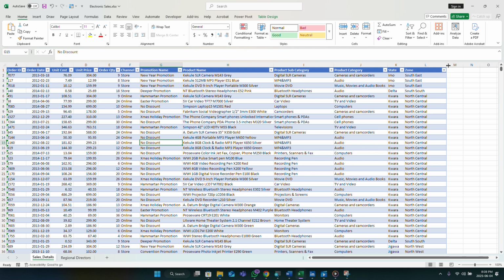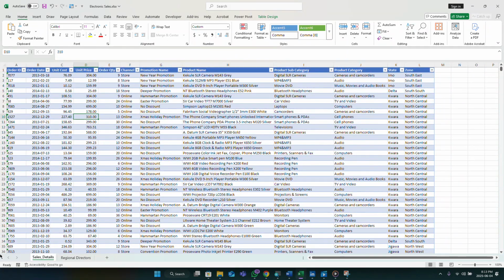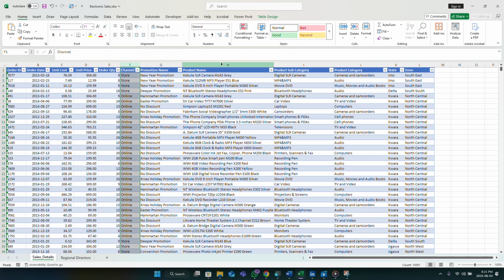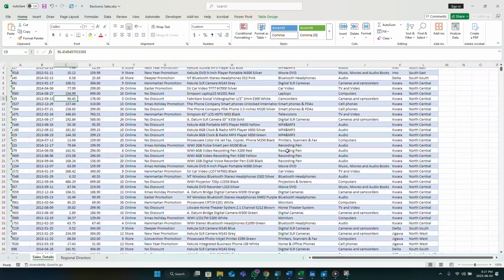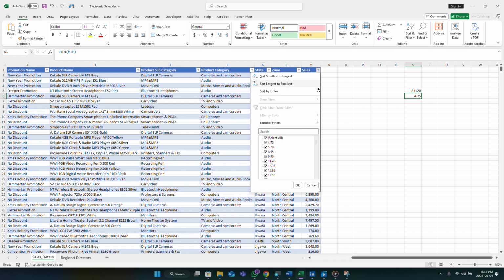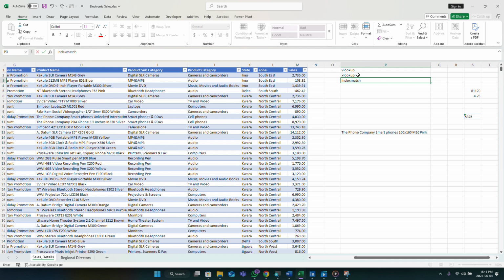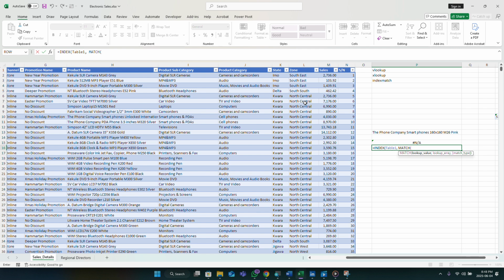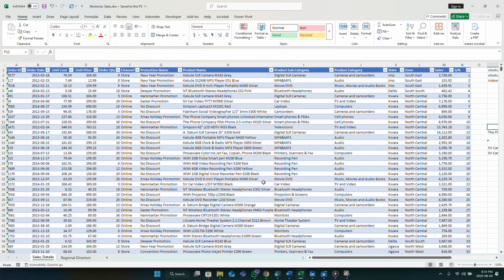Day3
Vlookup, IndexMatch and Xlookup